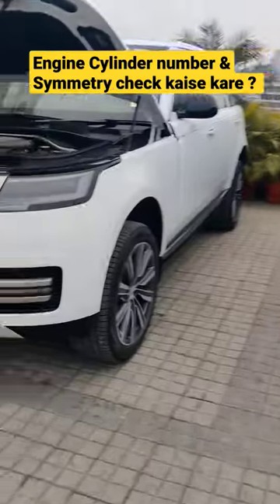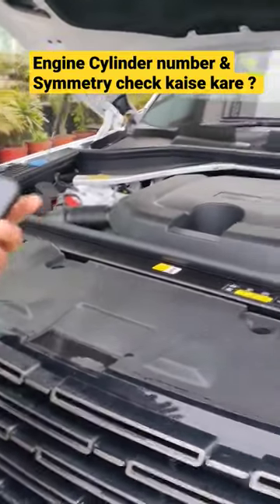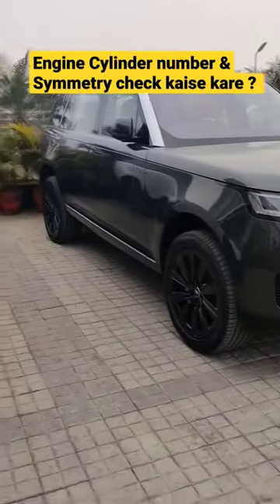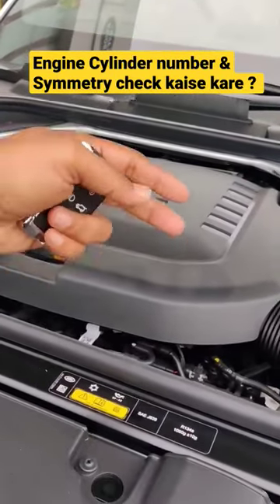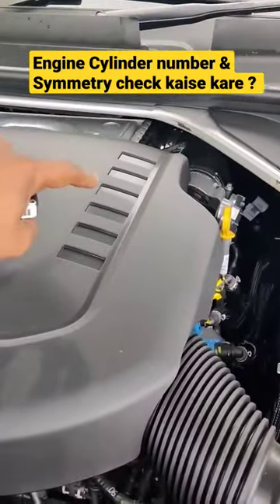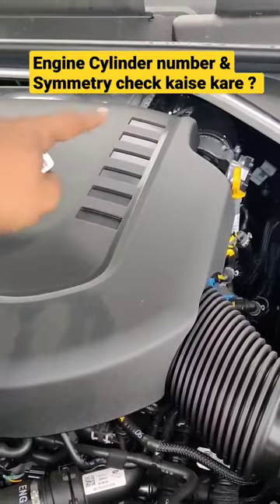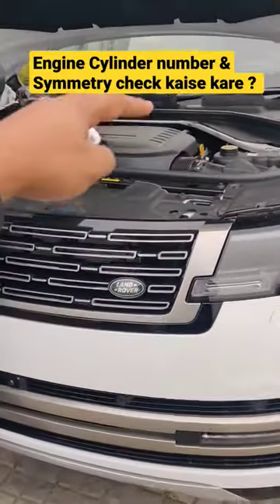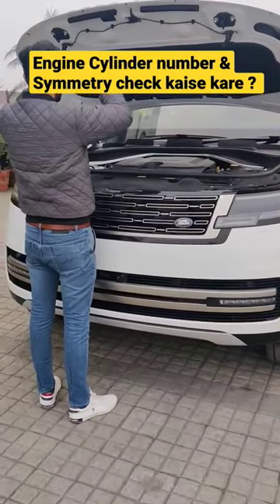Cylinder symmetry in an Engine | Car Quest